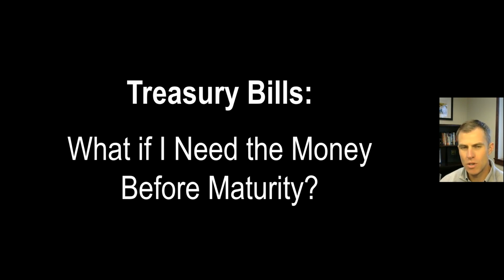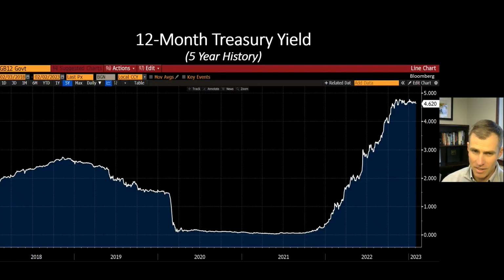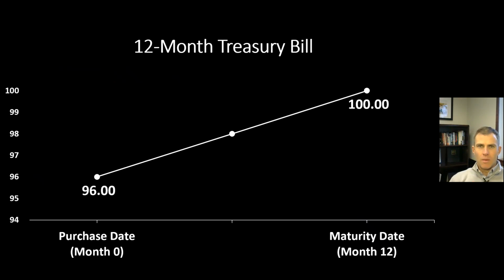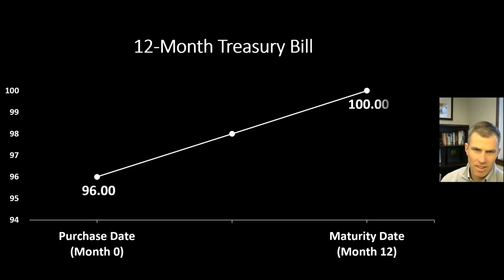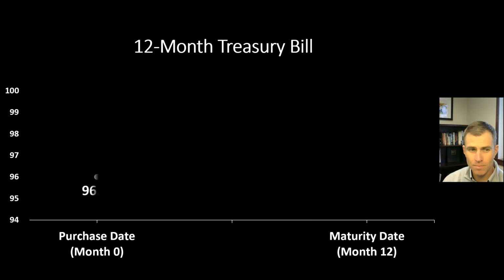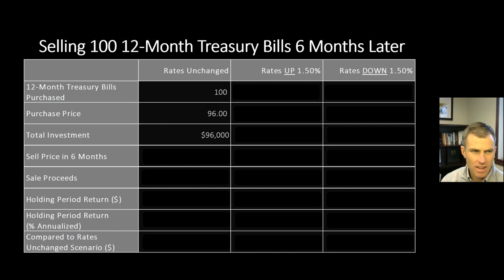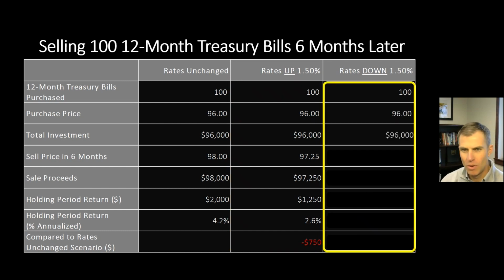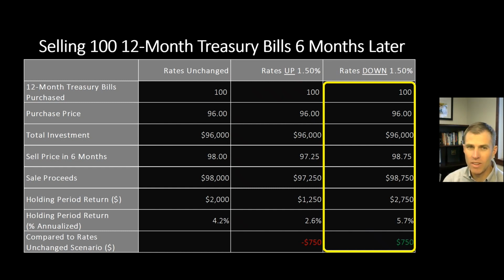Watching the Tape - Treasury Bills: What if I Need the Money Before Maturity?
In our February 3, 2023, edition of Watching the Tape, Anthony Smith, CFA, CFP® explains how it might look if you have to sell a short-term bond before maturity.

If you missed our last video where Anthony explains how the mighty Bed Bath & Beyond has skidded to the precipice of bankruptcy, use this link to watch the video now

If you have any question about this video, or any of the previous Watching the Tape videos, you can leave us a comment or contact Anthony directly at the phone number and email address below:

Anthony Smith, CFA, CFP®
Financial Advisor, HFG Trust

HFG Trust: Not FDIC Insured. Not Bank Guaranteed. May Lose Value. This recording expresses the views of the author as of the date indicated and such views are subject to change without notice. HFG Trust has no duty or obligation to update the information contained herein. Further, HFG Trust makes no representation, and it should not be assumed that past investment performance is an indication of future results. Moreover, wherever there is potential profit there is the possibility of loss. The information contained herein does not constitute and should not be construed as an offering of advisory services or an offer to sell or solicit and securities or related financial instruments in any jurisdiction. Certain information contained herein concerning economic trends and performance is based on or derived from information provided by independent third-party sources. HFG Trust believes that the sources from which such information has be obtained are reliable; however, it cannot guarantee the accuracy of such information and has not independently verified the accuracy or completeness of such information or the assumptions on which such information is based. This recording, including the information contained herein, may not be copied, reproduced, republished, or posted in any form without the prior written consent of HFG Trust.